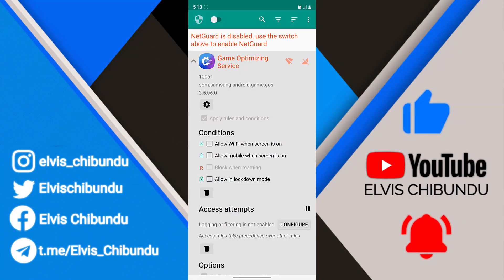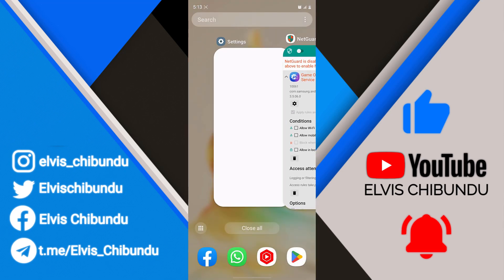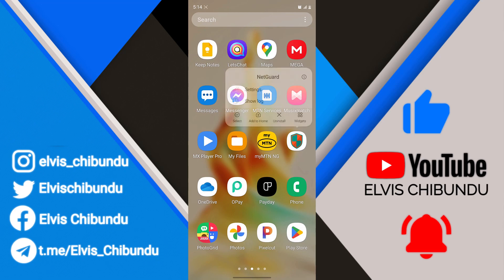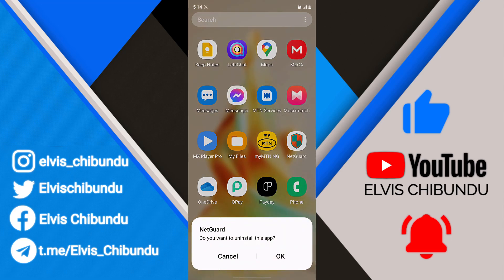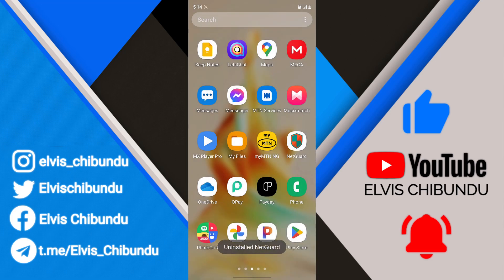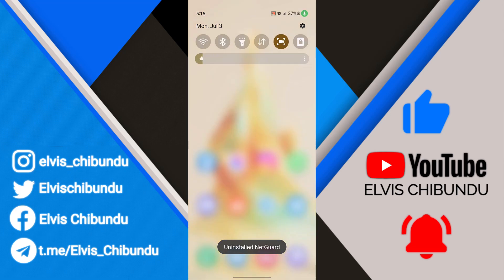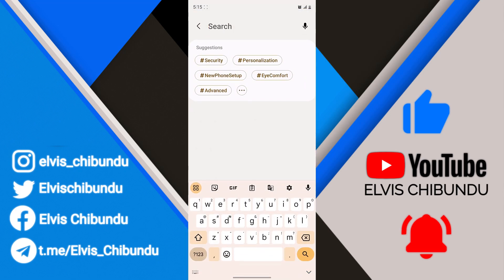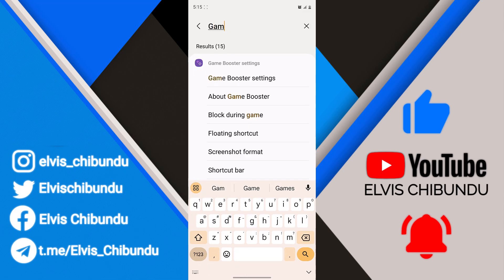How To Enable Alternate Game Performance On Samsung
How To Enable Alternate Game Performance On Samsung AKA disabling Game Optimizing Service, Samsung has made it easier in OneUI 4 and above to disable it if you wanna unlock the full power of your Samsung devices...